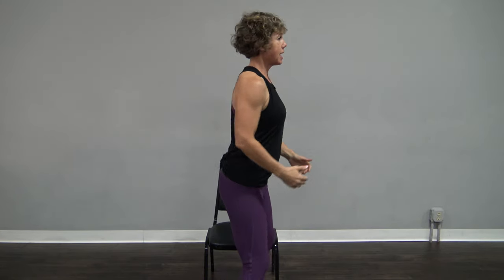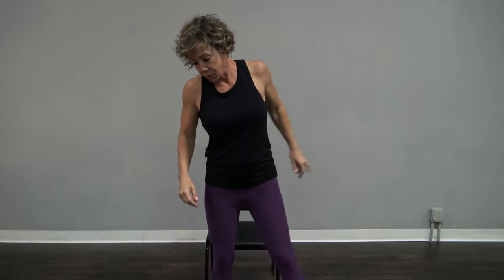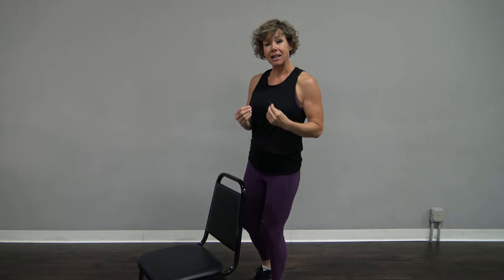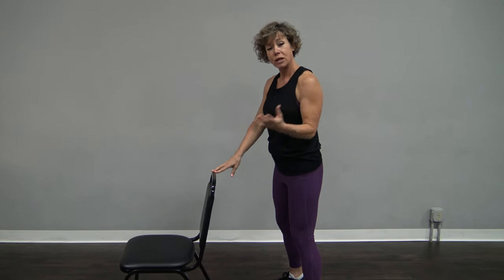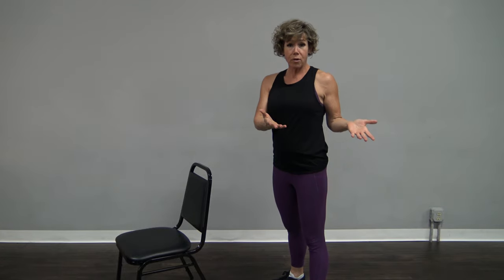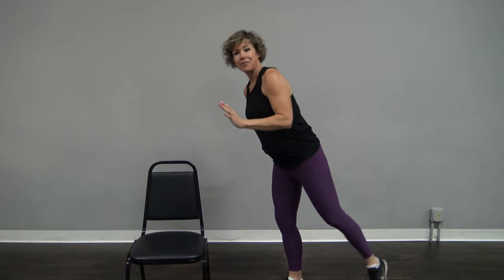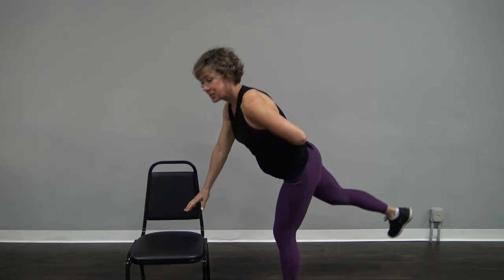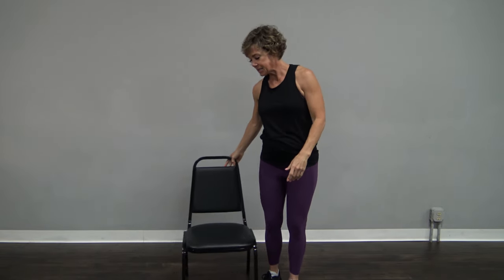Squats & Balance Workout!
This workout will focus on balance and strength! A great workout to add into your weekly routine! Body weight workout!